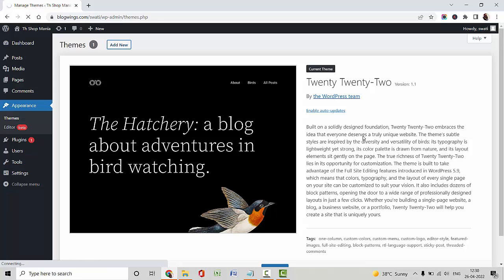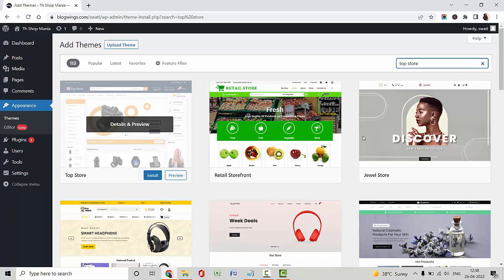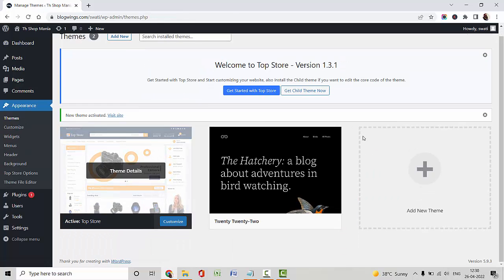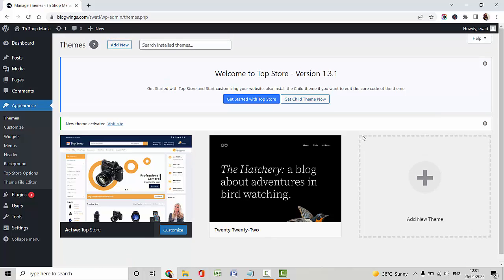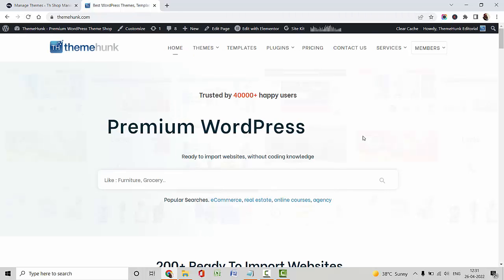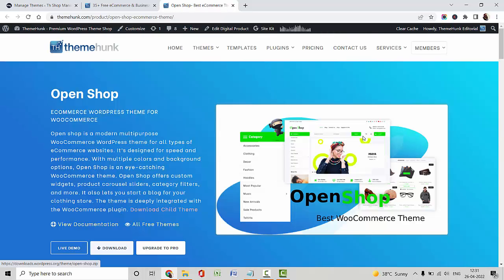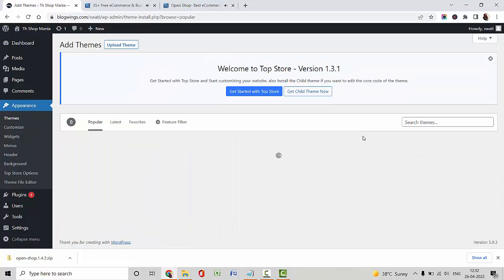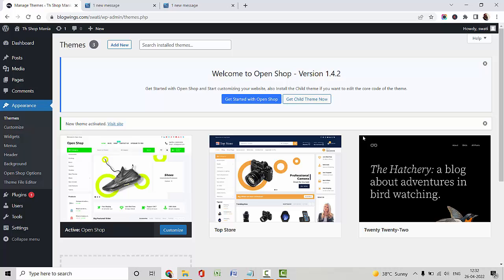How to Install a WordPress Themes Tutorial 2022 - ThemeHunk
Follow this video and learn to Install and Activate WordPress themes in your WordPress Dashboard. We have described two easy process which will be helpful in installing your theme.